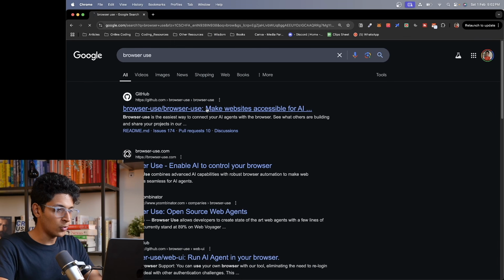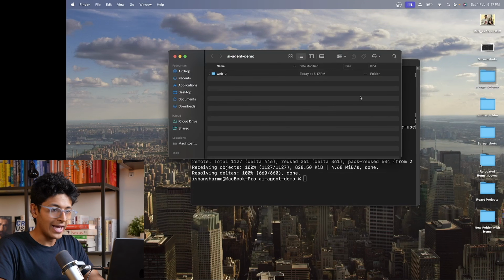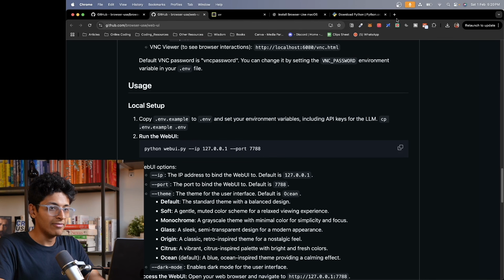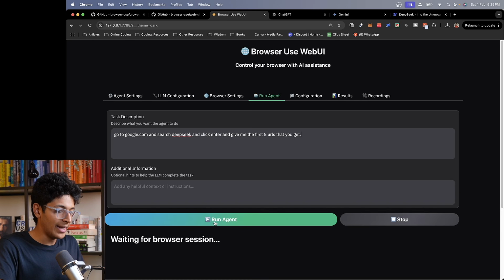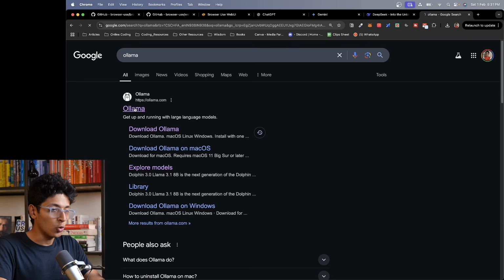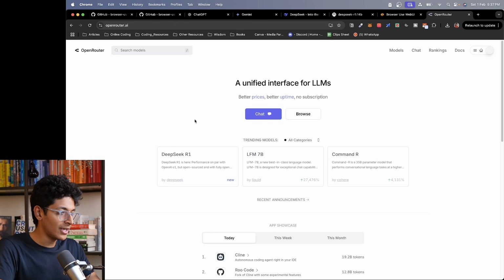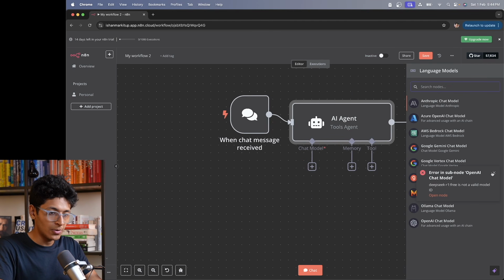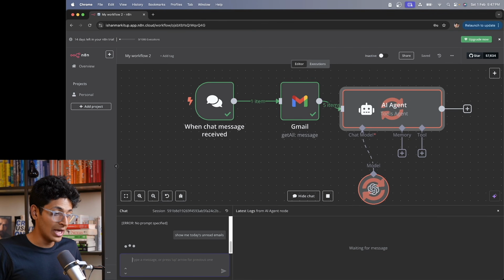Build ANYTHING With AI Agents For FREE! (DeepSeek-R1 Beats ChatGPT)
Today, I show you how to build AI Agents for FREE without knowing how to code using DeepSeek-R1 and Gemini using both Browser Use and n8n.

0:00 I built an AI Agent in Less than 30mins!
1:27 How to Build an AI Agent from Scratch
3:13 Setting up Browser Use
8:15 Using Gemini from Google AI Studio
12:33 Build AI Agents with DeepSeek-R1 Locally
15:20 Building AI Agents with DeepSeek API via Openrouter
17:13 Building AI Agents with n8n
20:55 Anyone can build AI Agents today

Timestamps

3 Books You Should Read